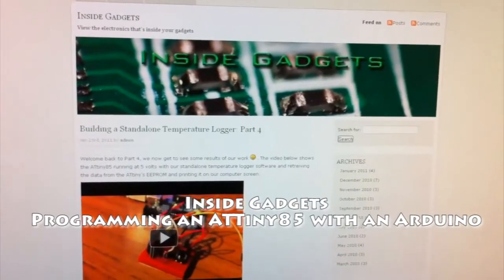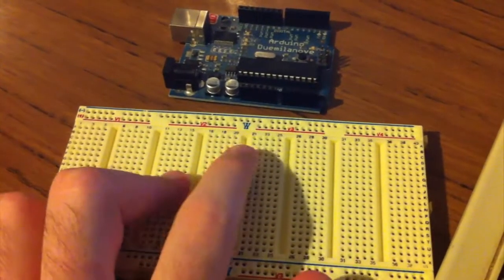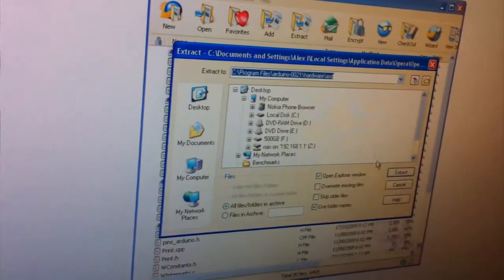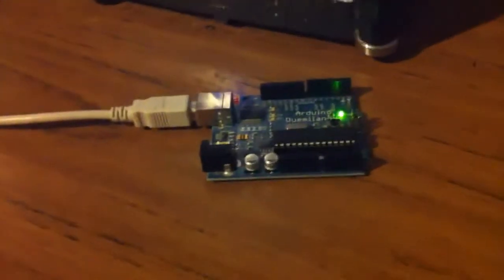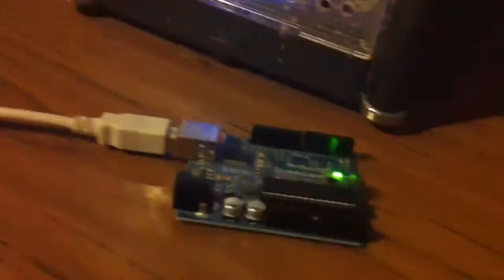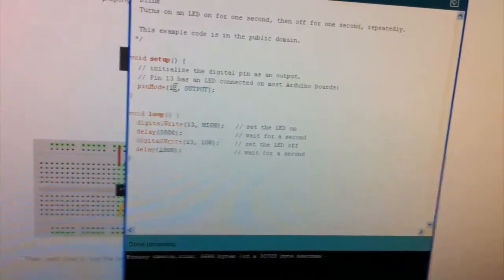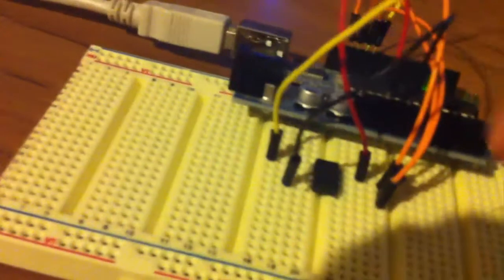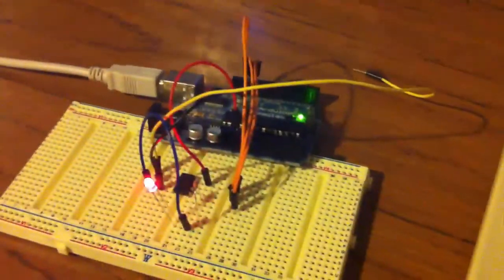How to Program an ATtiny using the Arduino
Learn how to program the ATtiny85 using the Arduino as a ISP and why use a microcontroller instead of the Arduino for your projects.